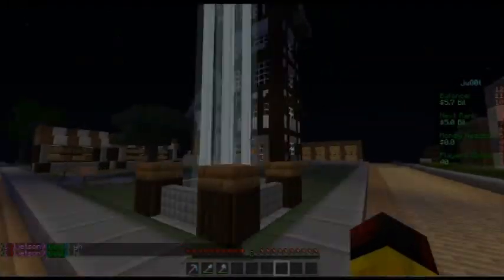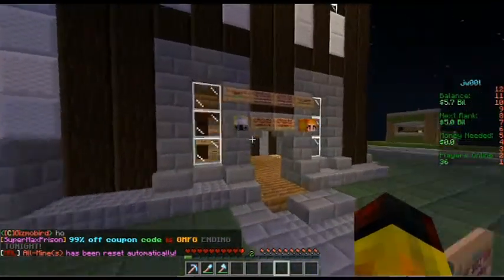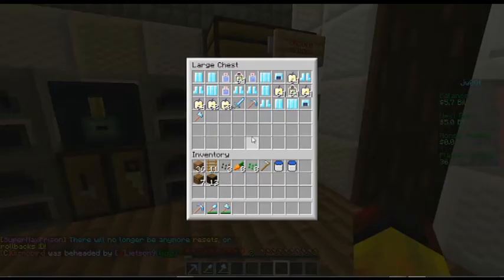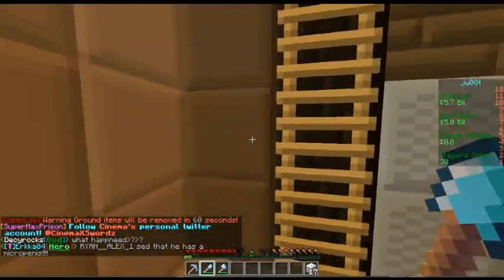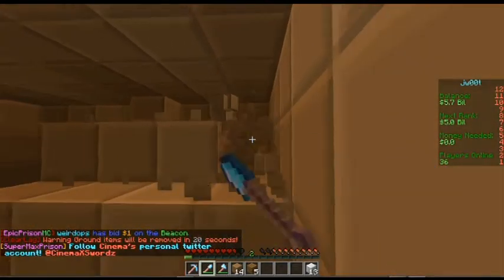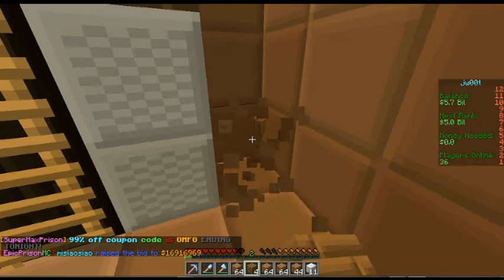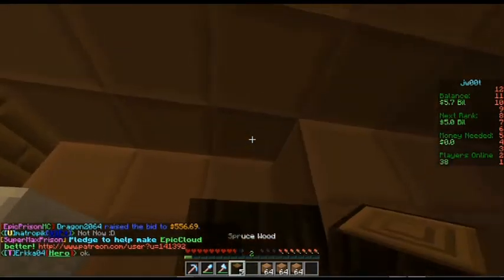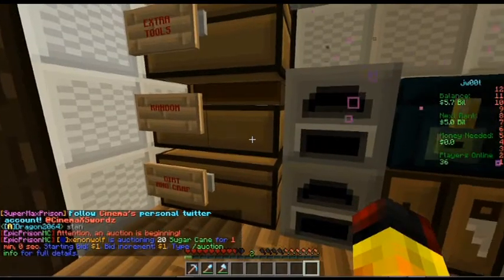Supermax Prison Ep06 - Post Reset Farming!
It has been too long.  TOO LONG.  I have done lots of work and I've been constantly mining so I can get back to free.  Behind the scenes, there has been lots of off camera work done just because I haven't been doing anything that would be interesting enough for a whole episode.

I apologize for the long wait, and I will tell you now that my next episode will be very VERY fun, though it might be a week from now.

(P.S. Terraria Ep02 coming soon)